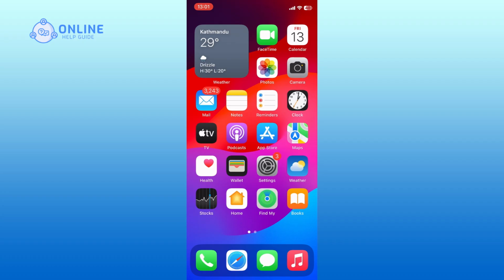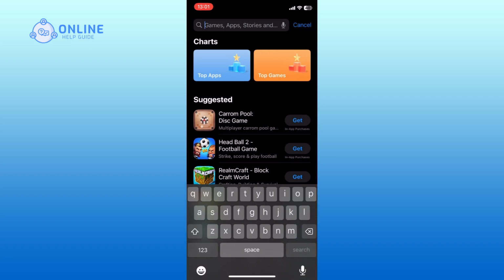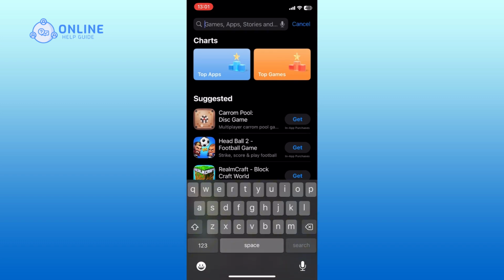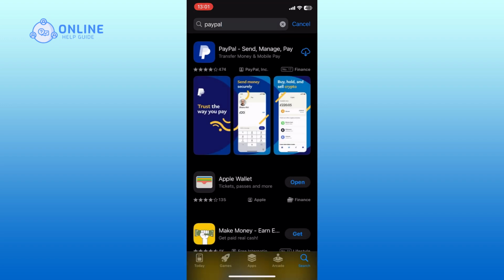How To Download PayPal On iPhone 2024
Having the PayPal app makes it easy to send and receive money, shop online, and manage your account right from your phone. So, let’s get started on how to download PayPal on an iPhone.

First, open the App Store. Tap the search icon at the bottom of your screen. In the search bar at the top, type "PayPal" and then tap the Search button on your keyboard. Once the PayPal app appears in the search results, tap on it to open its details page. Finally, on the PayPal app's details page, tap the "Get" button. If you have previously downloaded the app, you might see a cloud icon with an arrow pointing downwards instead.